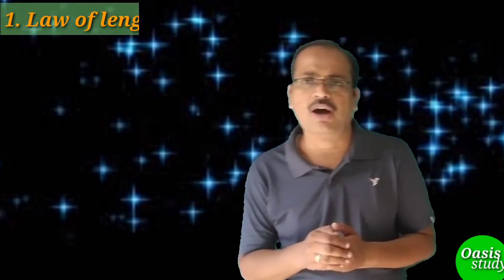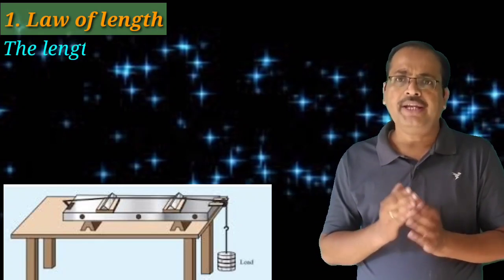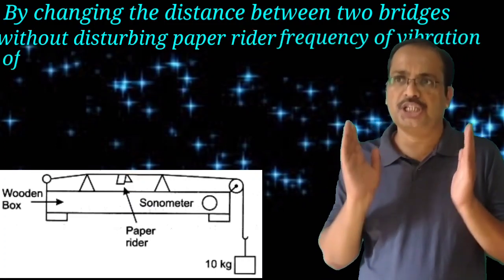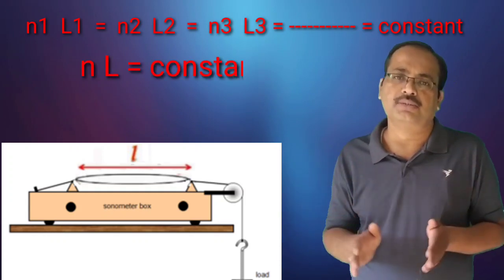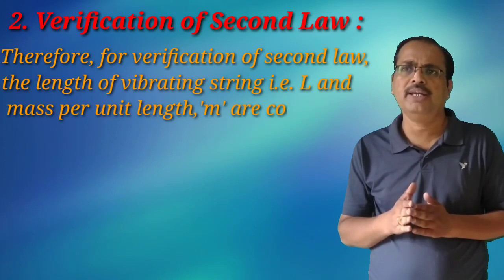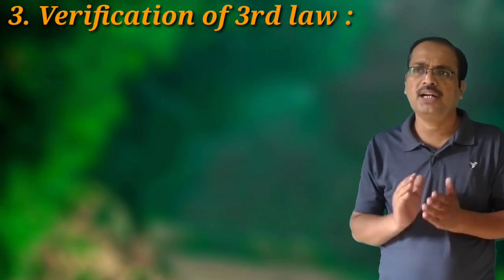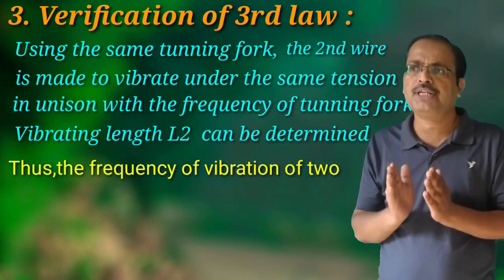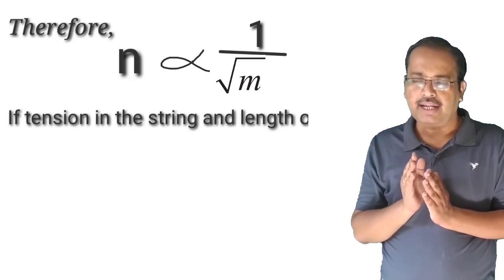Superposition of Waves #18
Verification of laws of vibrating string, law of length,law of tension,law of linear density